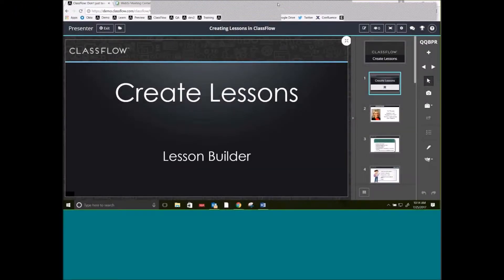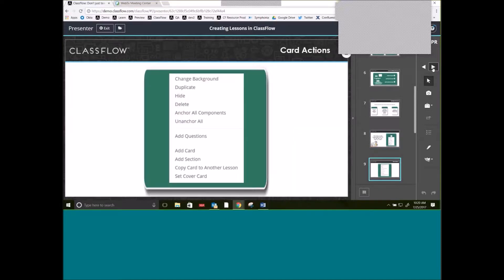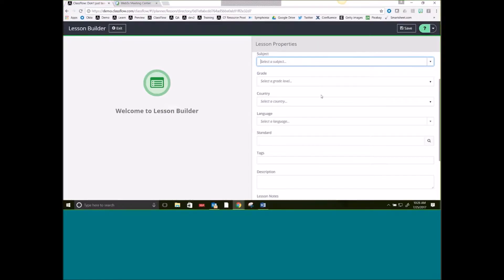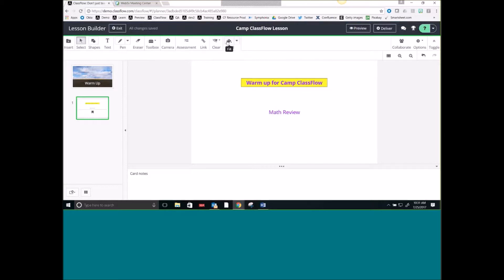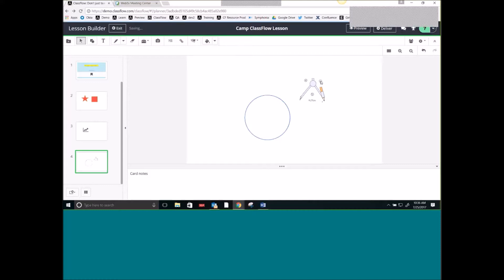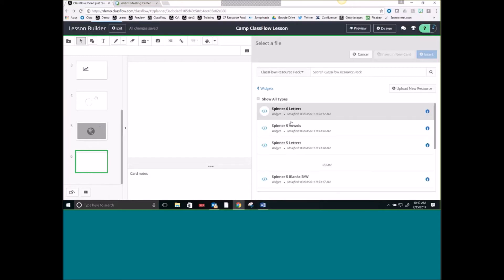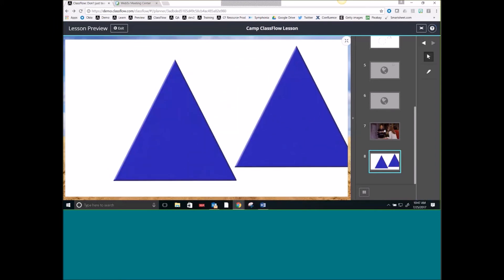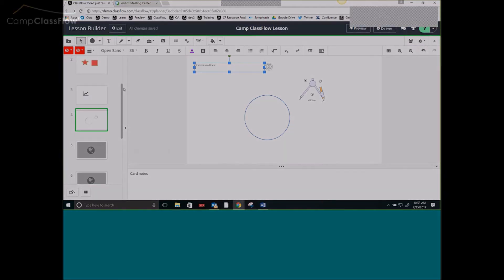Creating ClassFlow Lessons 10AM